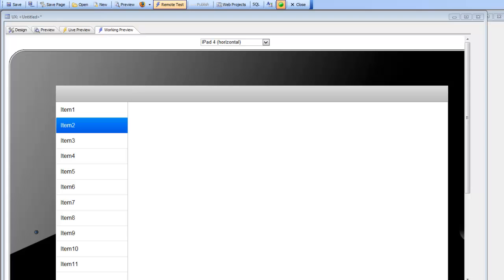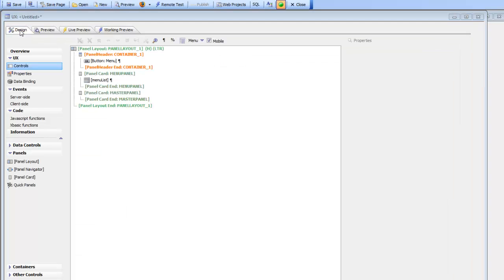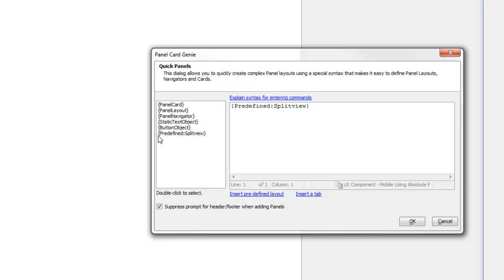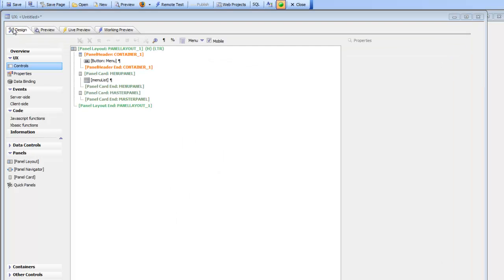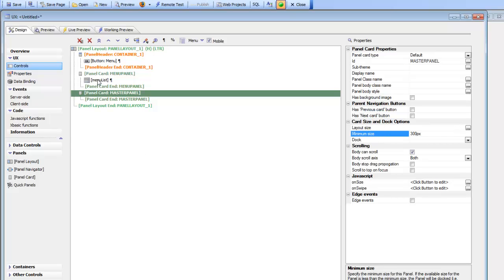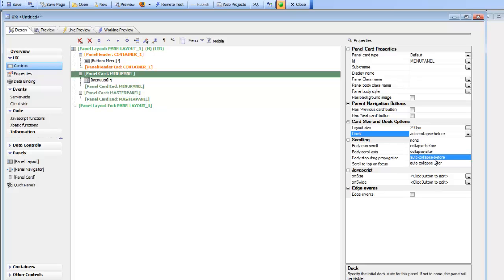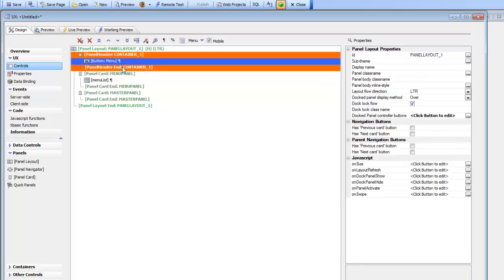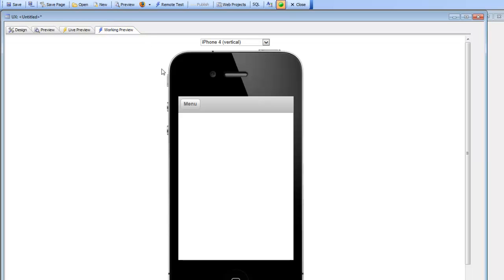AA Split View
UXM_V12--9 Alpha Five V12  UX Split view

A common design pattern in mobile applications is the "split view". The split view divides the screen into two logical sections: a left-hand Panel that contains a "menu" and a right-hand panel that contains the 'detail view'.
 If the screen is wide enough (for example, when the device is in landscape mode), the menu panel and the detail panel are both shown. But if the screen is not wide enough (for example, when the device is in portrait mode), the menu panel is automatically hidden (i.e. 'docked').
 In this video we should how to create a UX component that is configured to show a 'split view'.